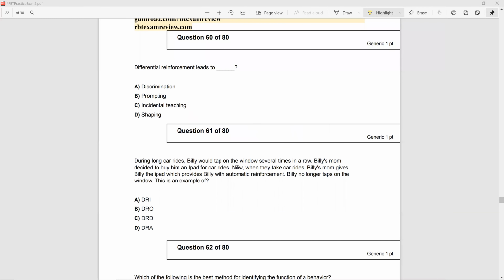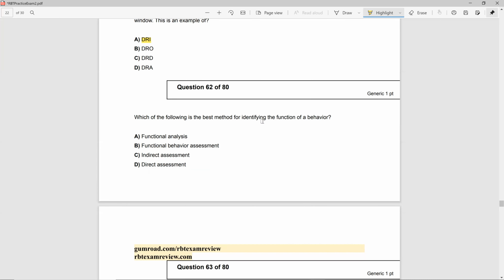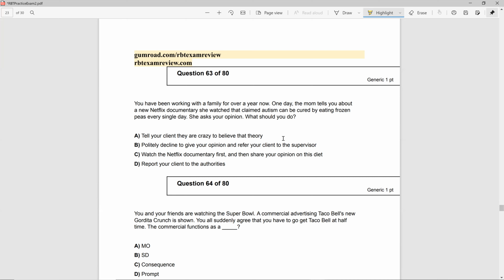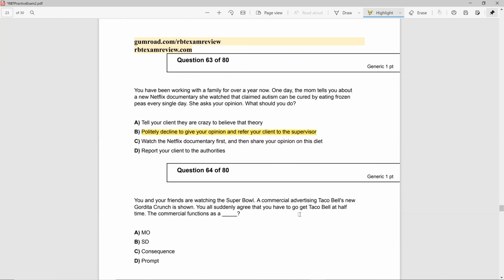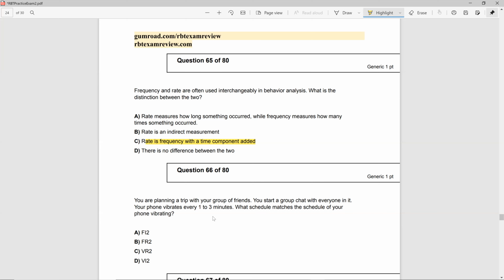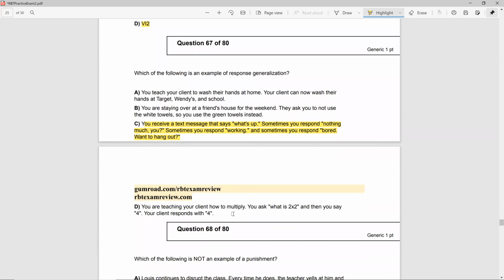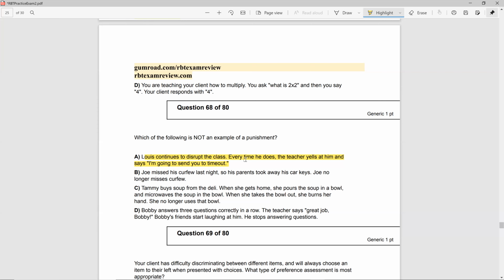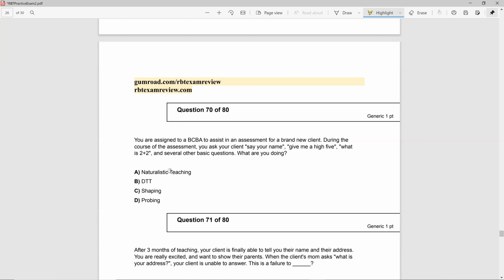RBT Practice Exam | Complete RBT Practice Test | Registered Behavior Technician (RBT) Exam [Part 7]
Hi! Welcome back to RBT Exam Review. Today is part 7 of our RBT practice exam series. This is a complete RBT practice test based on real RBT exam questions. Registered Behavior Technicians must pass the RBT exam to become a RBT and practice ABA. The following RBT mock exam features questions modeled after what is actually on the exam. Explained by a BCBA, these RBT practice questions should guide your studying and preparation. For more, check out our practice exam and RBT study guide.